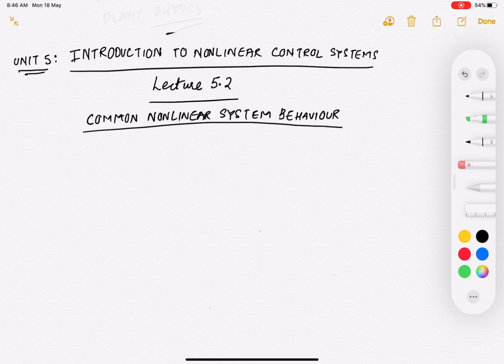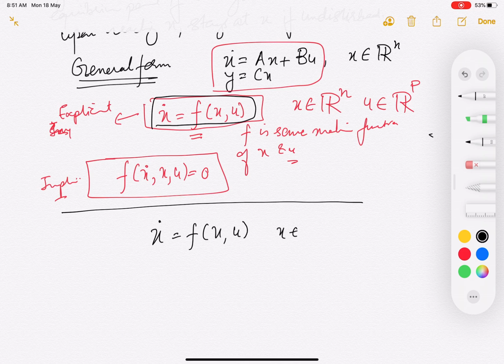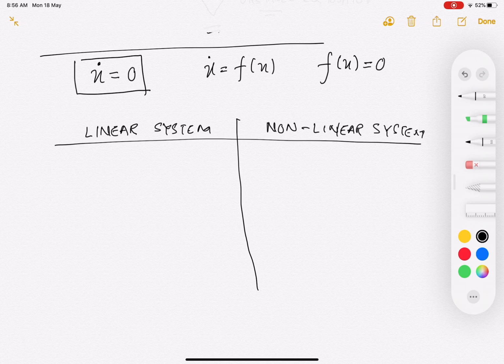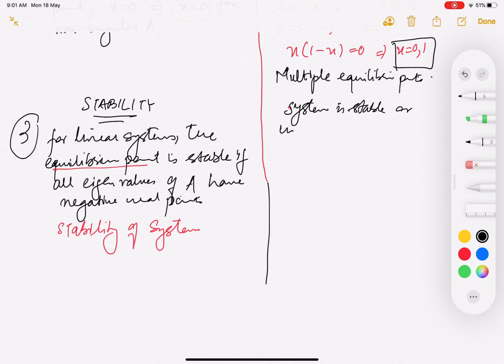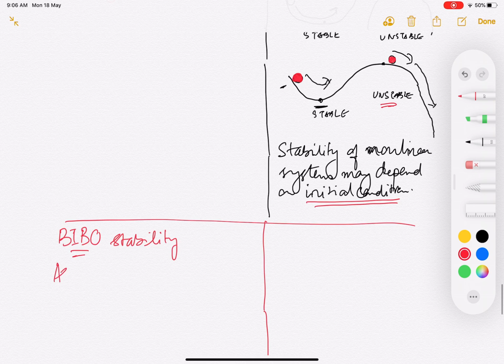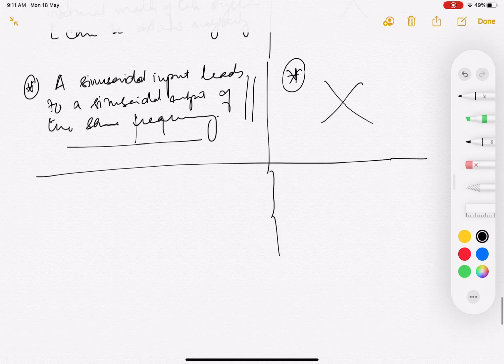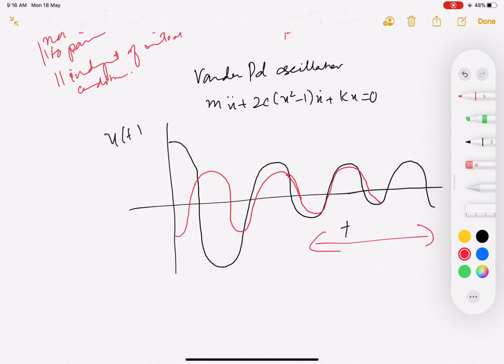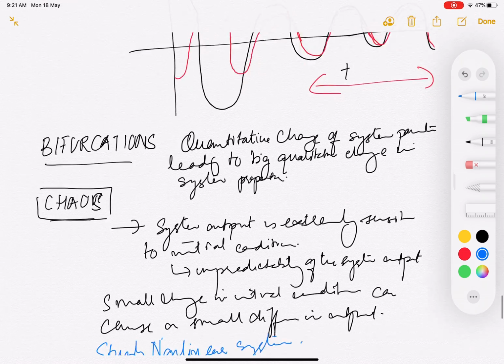ELE513T: Lecture 5.2